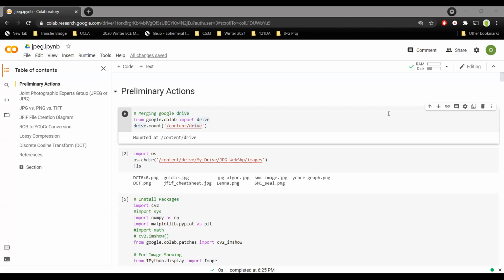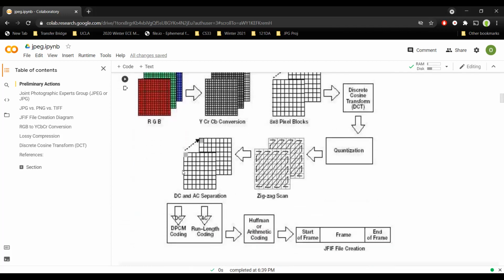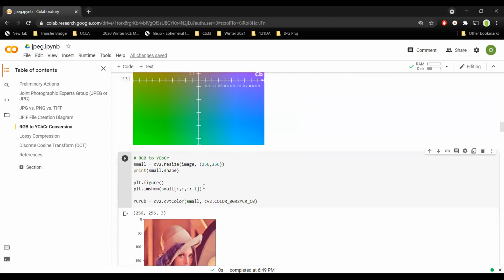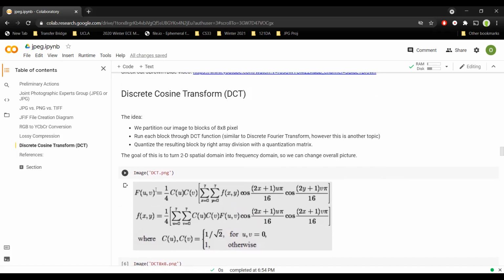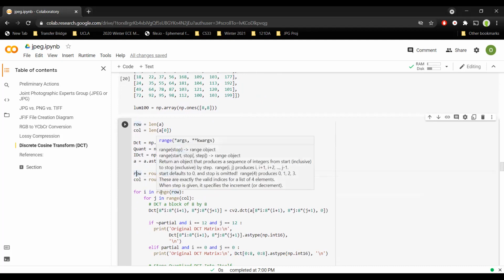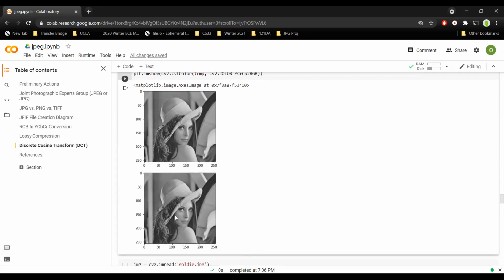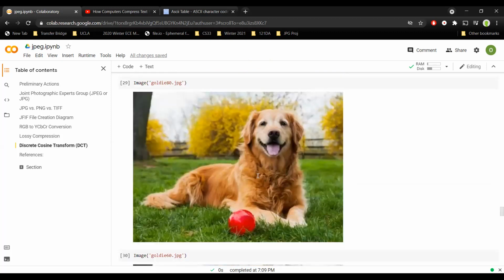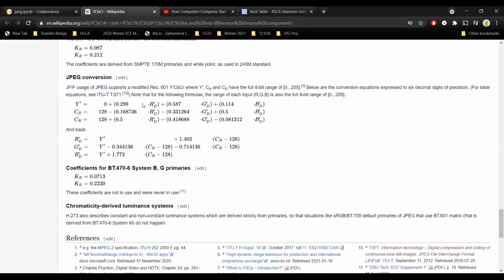HKN at UCLA: Image Compression Workshop at SMC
A recording of the image compression workshop at Santa Monica College on 4/29/2021, presented by Stan Xie and Kenneth Ong for the HKN Outreach Team.

Abstract: A general view of JPEG format compression and details in the processes it takes to store a digital image.